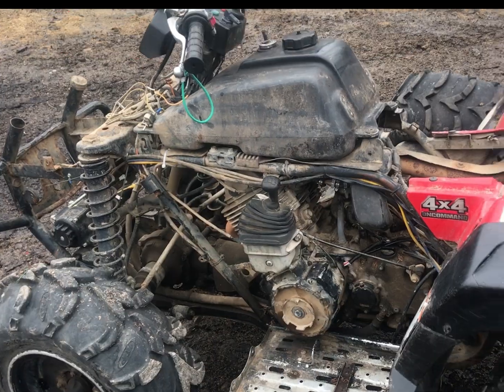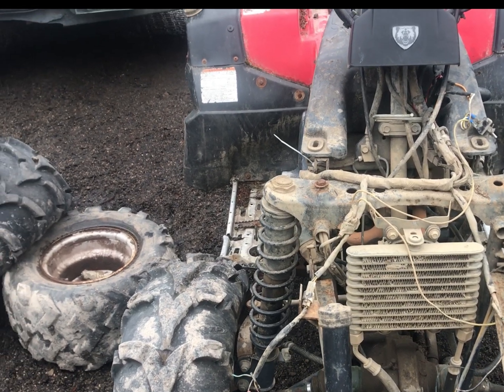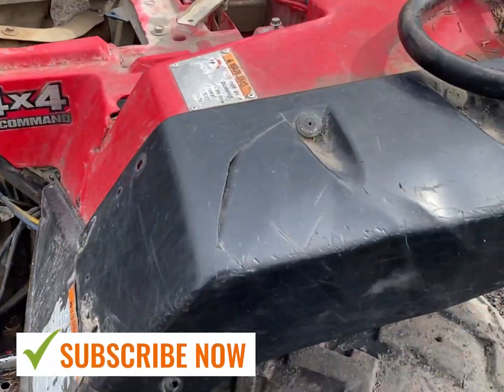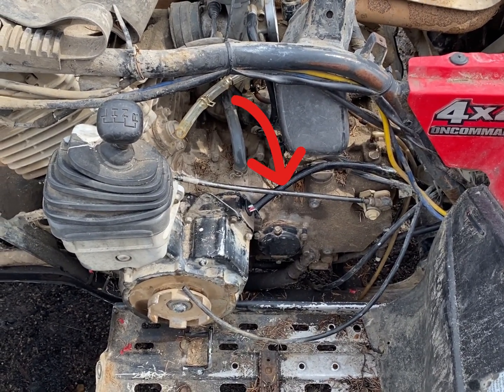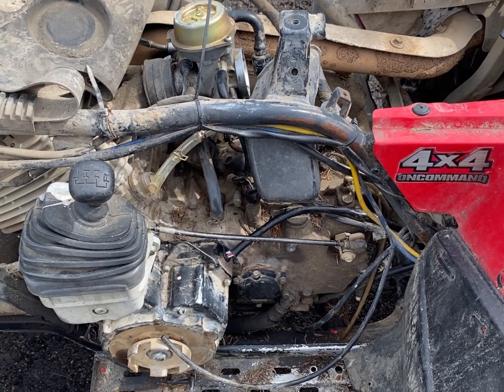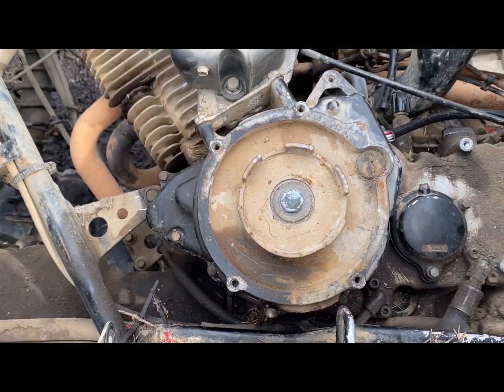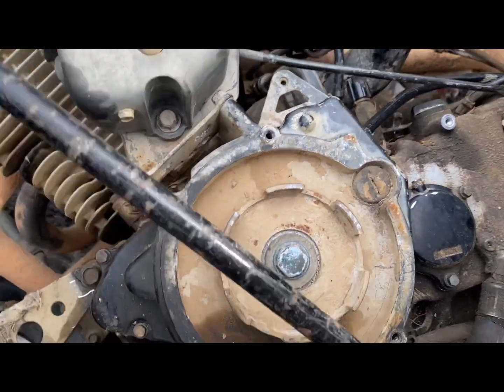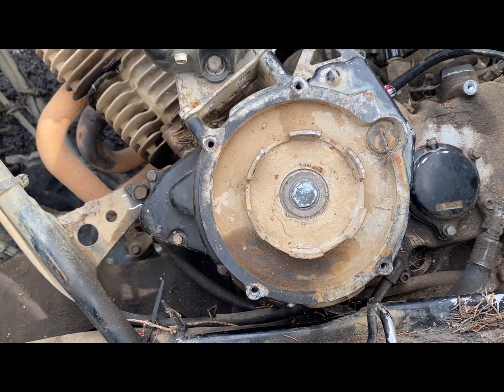Grizzly 600 no spark condition. Surprising reason why. - The HillBilly ToolBox Way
I tested the coil and spark plug, the CDI, the pulse coil, and the source coil, and even bypassed the wiring harness. All the components passed testing as good. This no spark condition was easy to solve but it had a difficult and unexpected diagnosis.